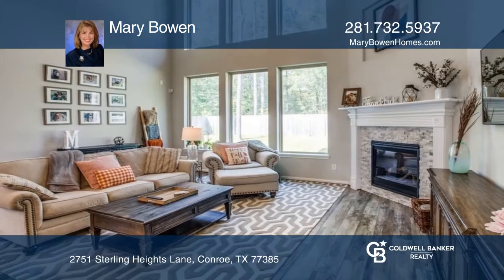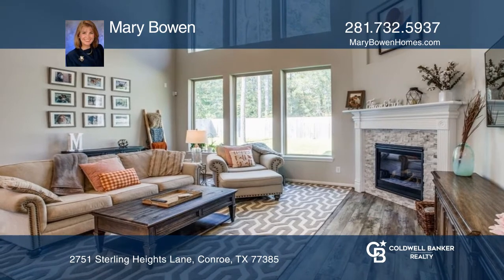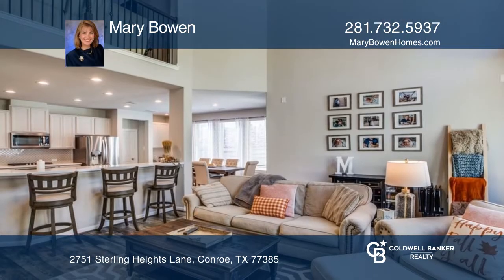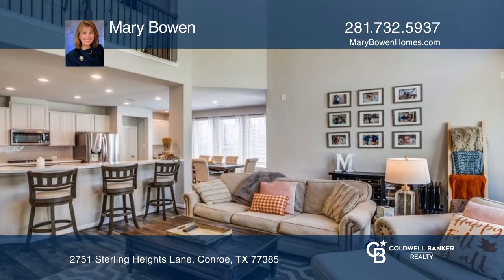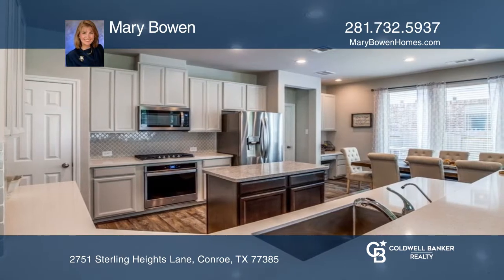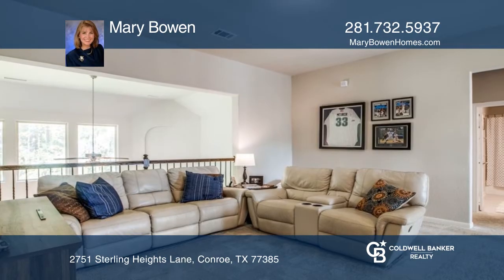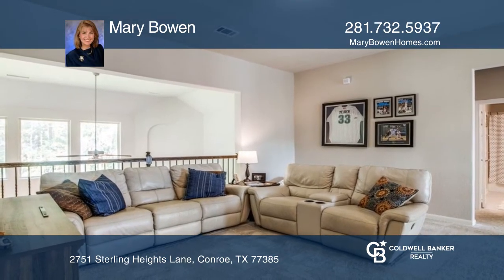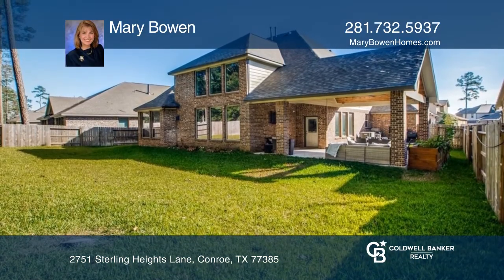2751 Sterling Heights Lane Conroe, TX | ColdwellBankerHomes.com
2751 Sterling Heights Lane, Conroe, TX

Welcome home to 2751 Sterling Heights Lane. This beautiful home is located on a large lot backing to a wooded acreage homesite giving it the feel of a greenbelt location. Main living area has an open concept feel and hard surface flooring. The home office area currently being used as a downstairs ga